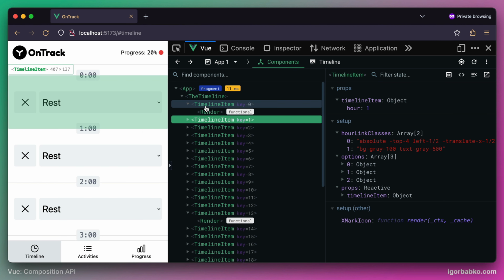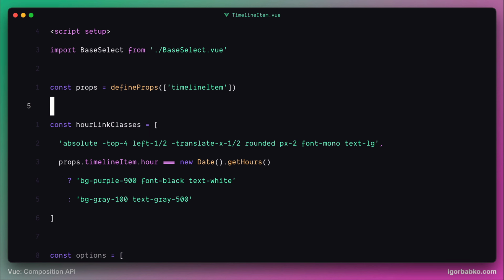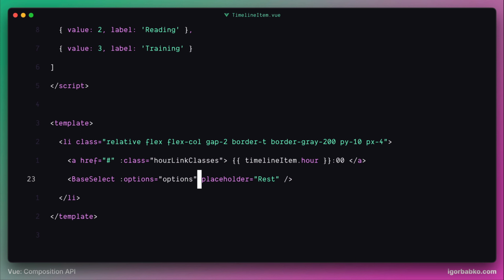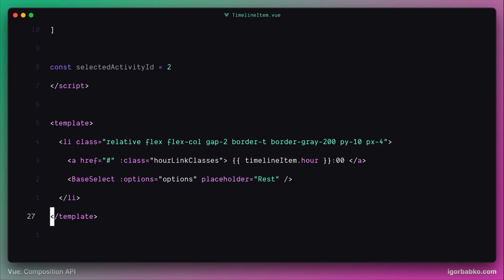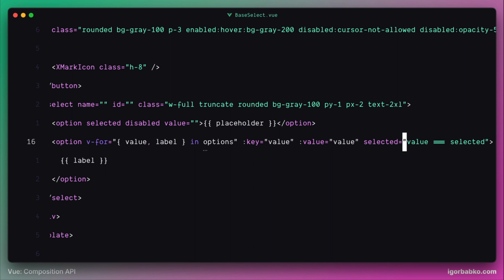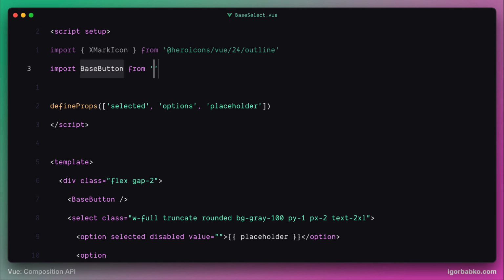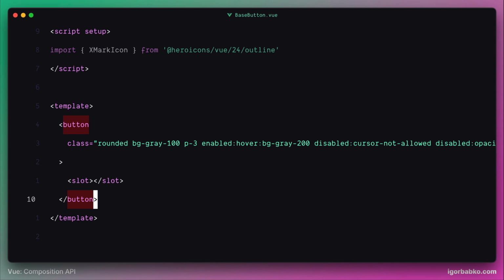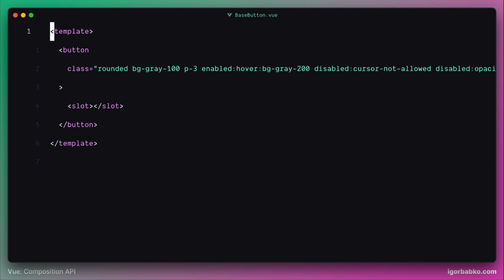Vue Composition API From Scratch #17 - BaseSelect and BaseButton components